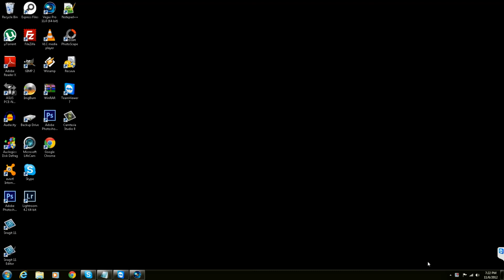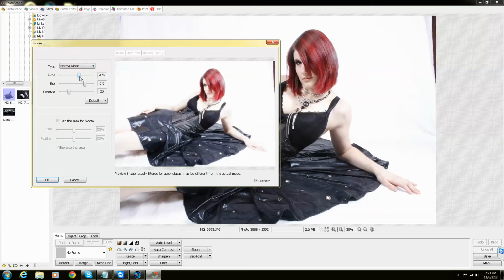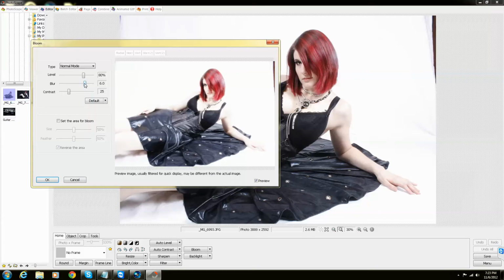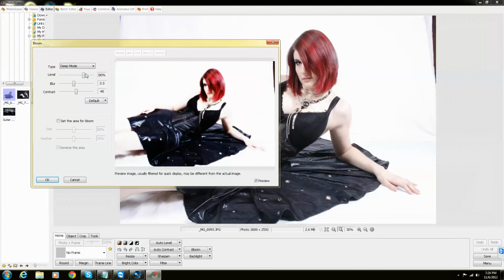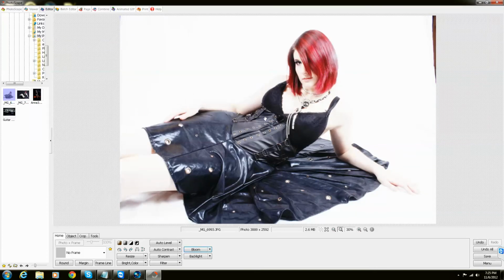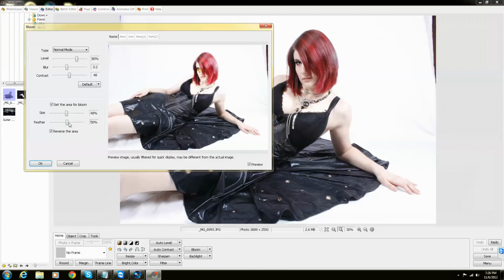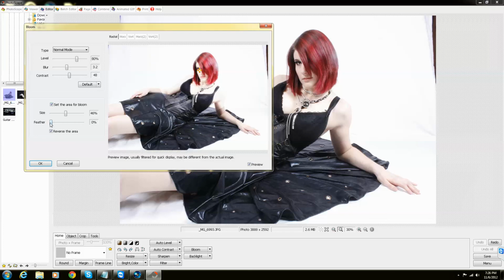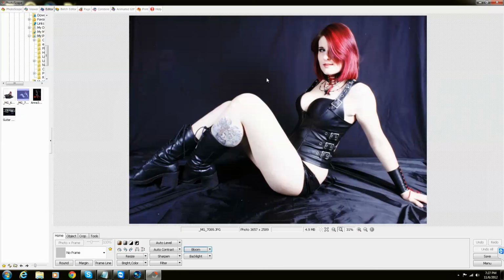Photoscape - Bloom Tool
A friendly introduction to the Bloom tool in Photoscape.